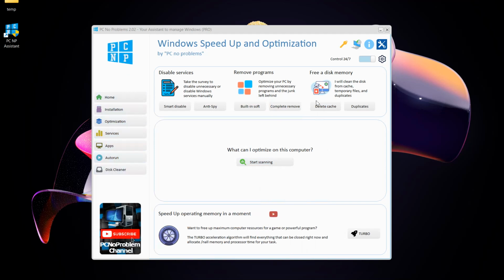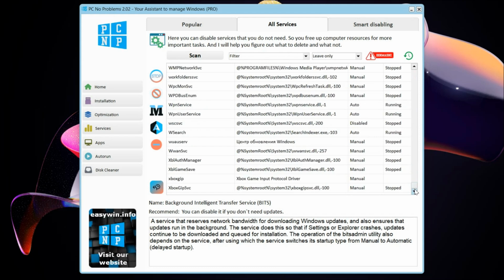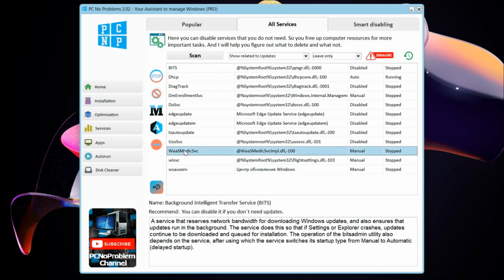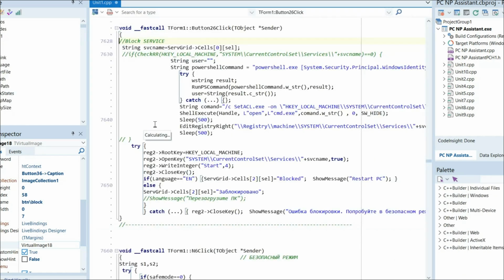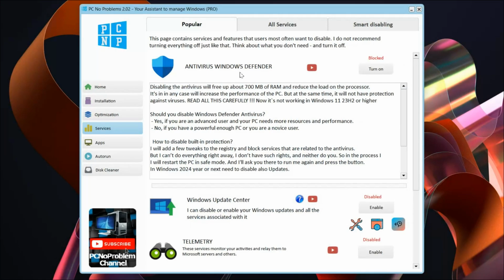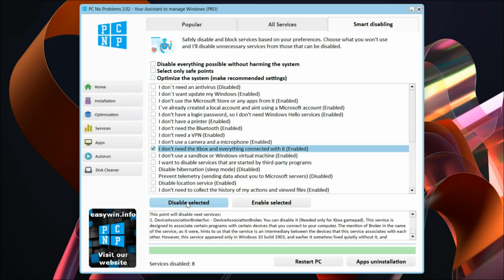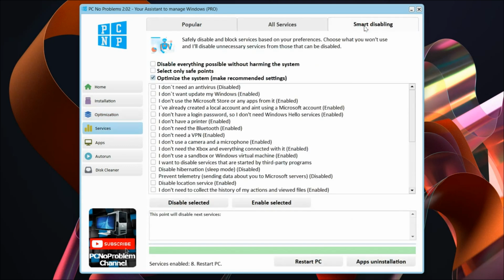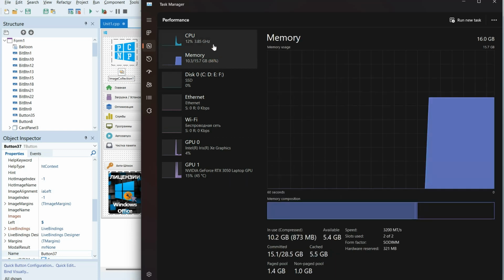I Created Program to Disable Services in Windows 10, 11!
This is my project I worked for 2 years with. PC NP program is a tool that can clean your PC, disable unnecessary services in Windows 10 and 11, optimize windows registry settings and others.
00:00 Tool to disable windows defender and other services
01:07 Manual mode to disable unnecessary services
03:30 PC no problems program code
05:59 How to disable unnecessary services in one click with Smart mode

Here is a video how to use PC NP program to make Windows 11 LTSC from PRO